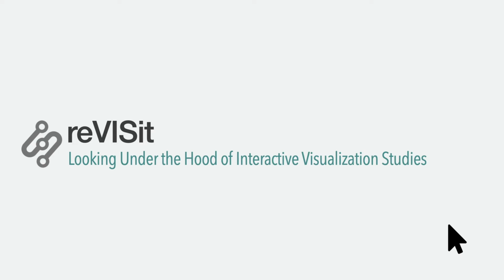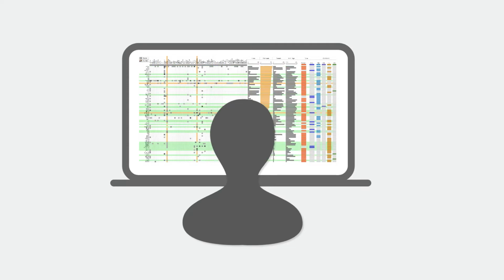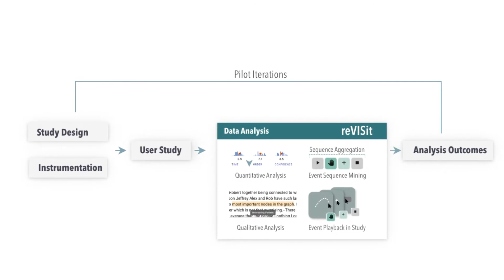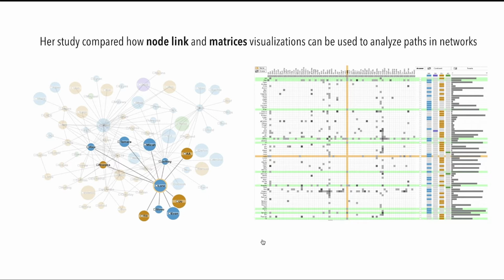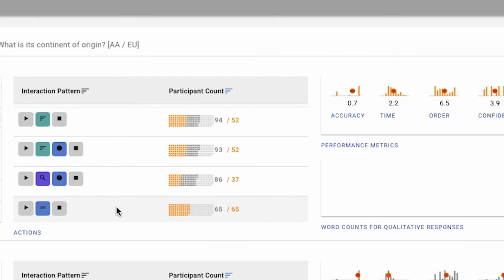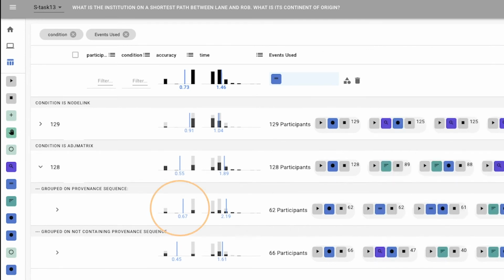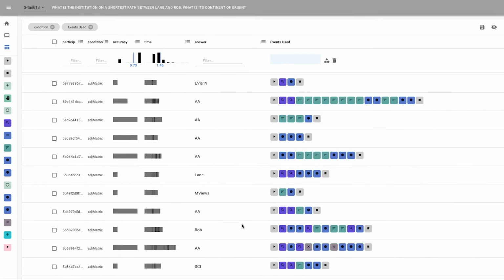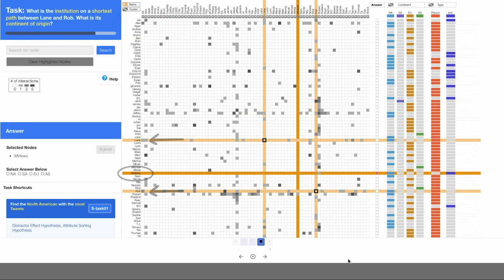reVISit: Looking Under the Hood of Interactive Visualization Studies (CHI Paper)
Companion video for the 2021 CHI Video.

Carolina Nobre, Dylan Wootton, Zach Cutler, Lane Harrison, Hanspeter Pfister, Alexander Lex
reVISit: Looking Under the Hood of Interactive Visualization Studies
SIGCHI Conference on Human Factors in Computing Systems (CHI), 1-12, 2021.